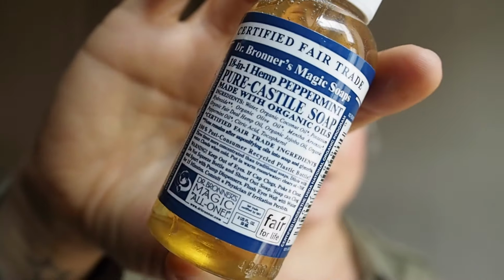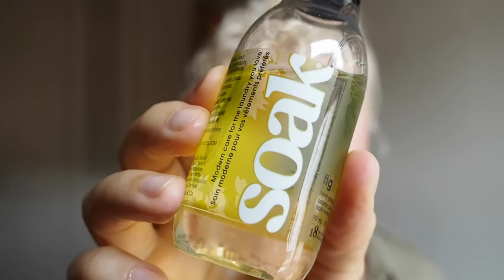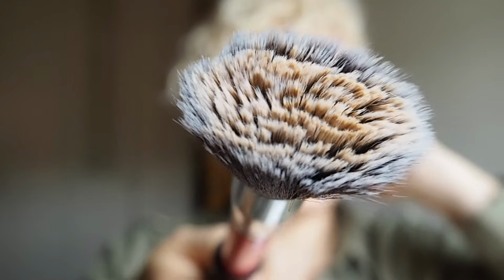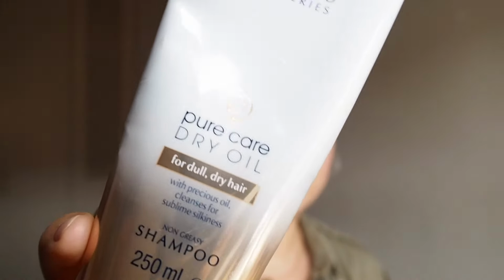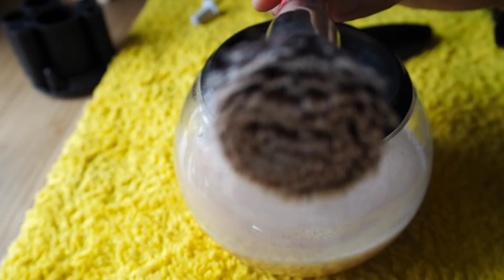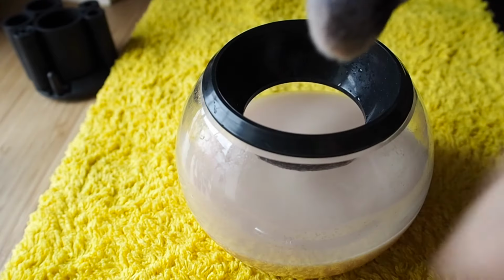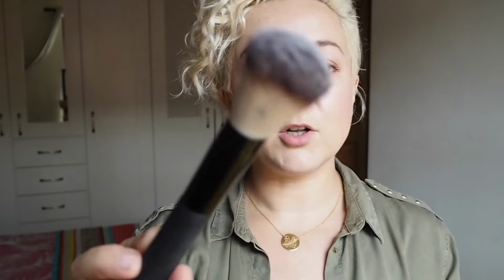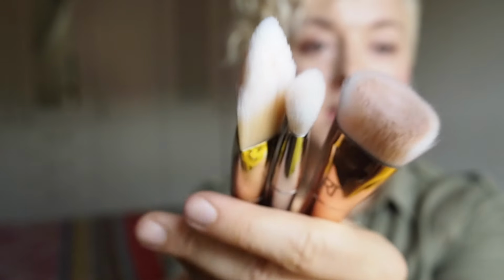StylPro REVIEW! Will this Makeup Brush Cleaner and Dryer change your life?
UPDATE: I tried the StylPro again using the StylPro Makeup Brush Cleanser – full review

I was DYING to try the StylPro Makeup Brush Cleaner and Dryer out for myself – because honestly? It looked like the answer to all of my prayers!

So when the lovely folks at PREEN offered me a model*, I jumped at the chance.

So... How did I get on? Did it get my six-month-old foundation off? Did I splash water everywhere?! LET'S FIND OUT!

If you like this video, give it a thumbs up – if you don't, then, er, just go away! DO NOT GIVE IT A THUMBS DOWN THAT IS SO MEAN!

*This item was given to me and I was under no obligation to give it a review, either positive or negative. I will always tell you when something is a gift – or when I'm being paid to talk about something. You can read more about my attitude to freebies, payment and more